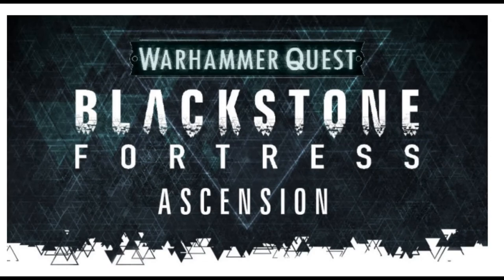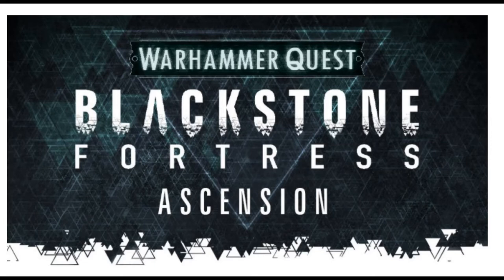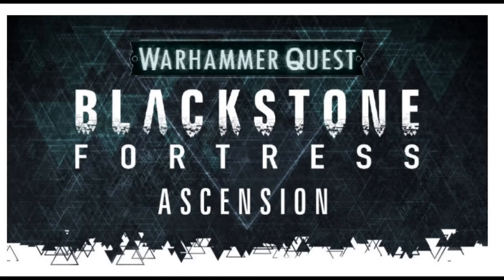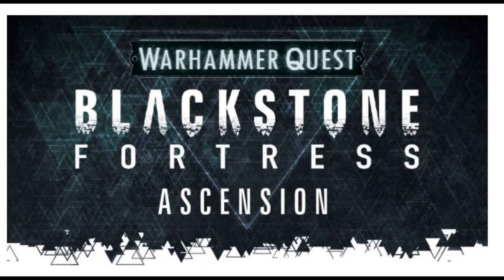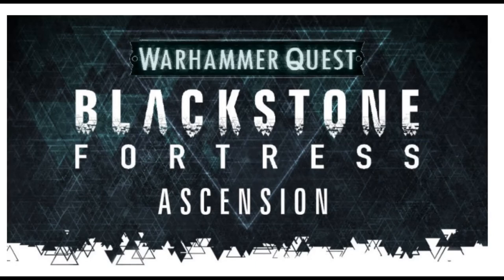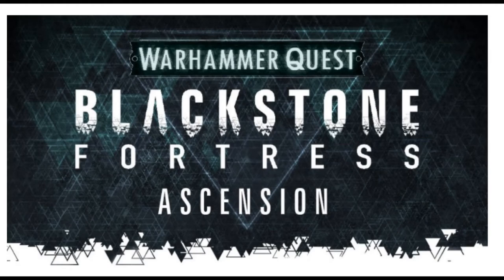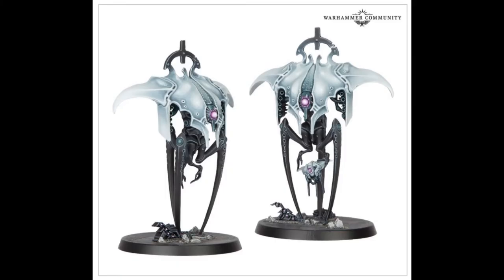New Guardian Drones From The Blackstone Fortress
A little news on the new Drones out of the Blackstone Fortress. And a lot of rambling on about future releases that probably wont happen.